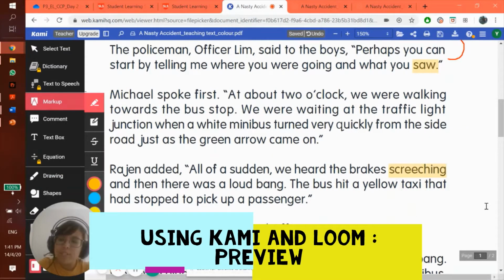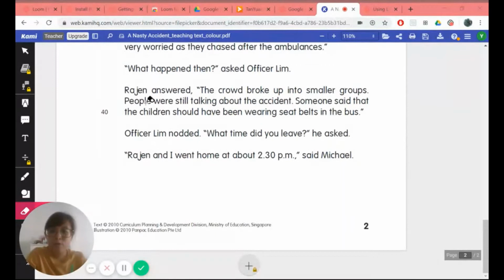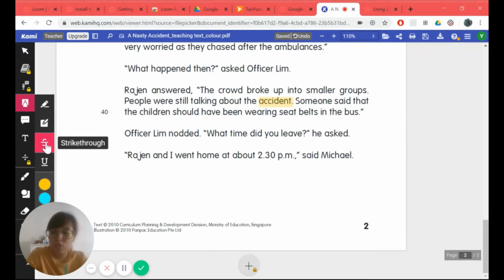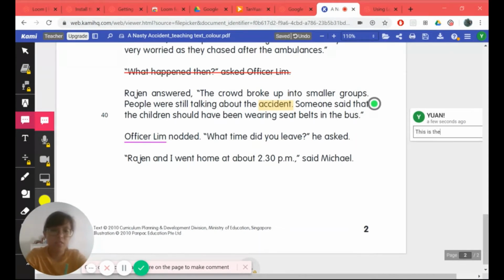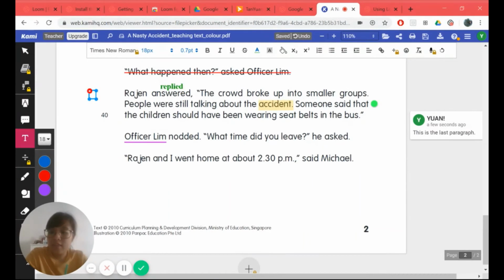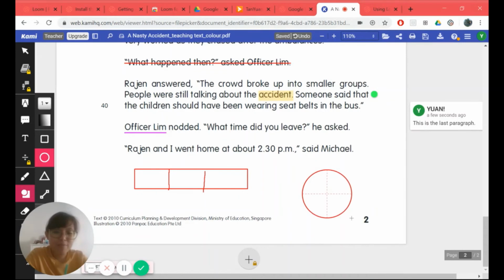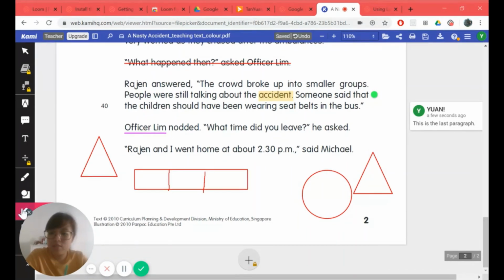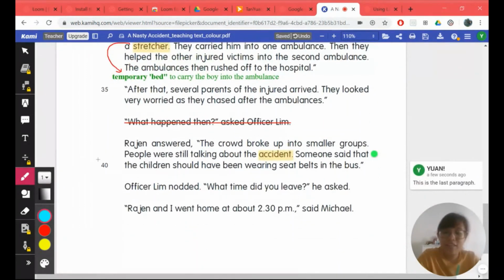HOW TO #3 🖱 | LOOM with KAMI! (PART 4 OF 4)